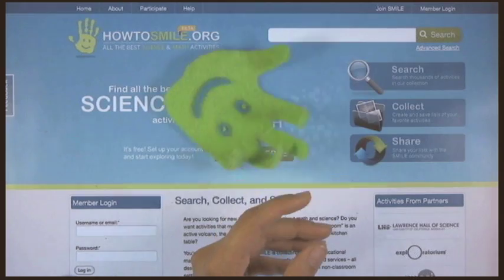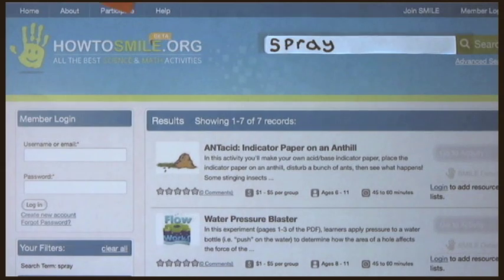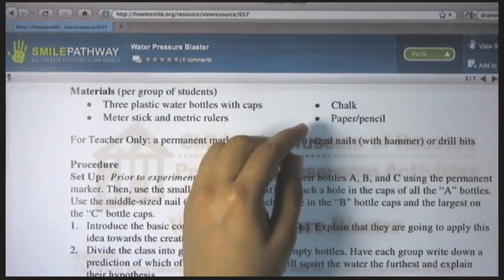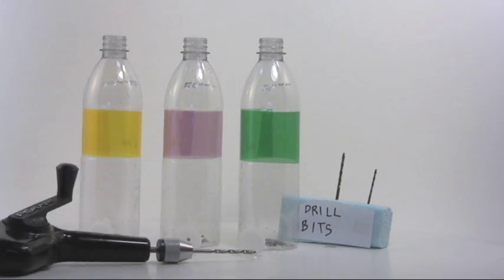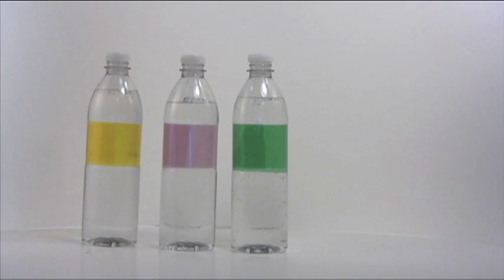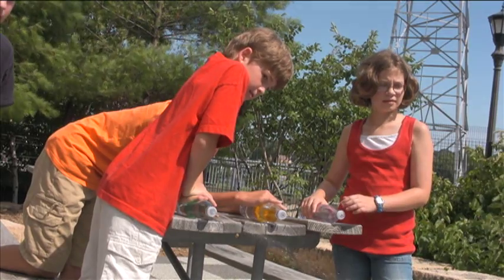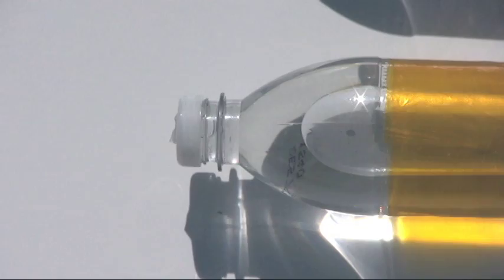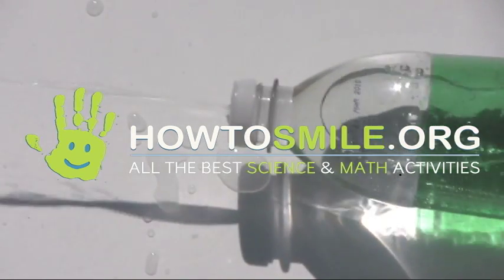SMILE Activity: Water Pressure Blaster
In this experiment, apply pressure to a water bottle to determine how the area of a hole affects the force of the water (which will be observed by measuring the distance the water sprays).